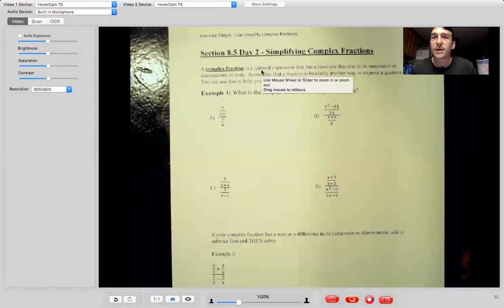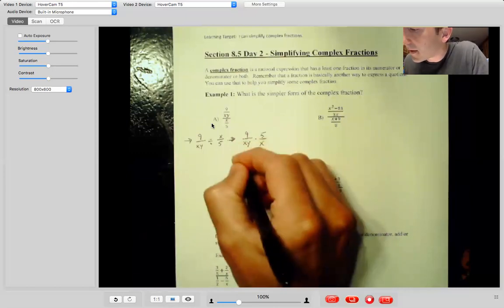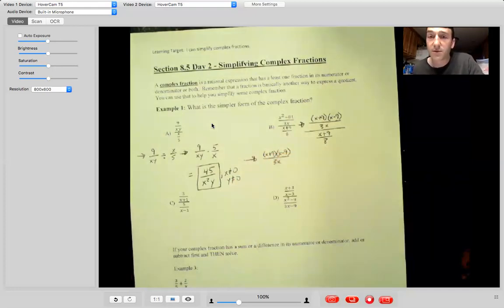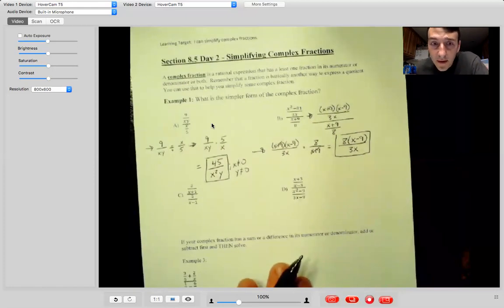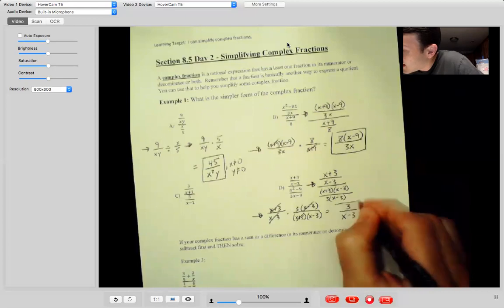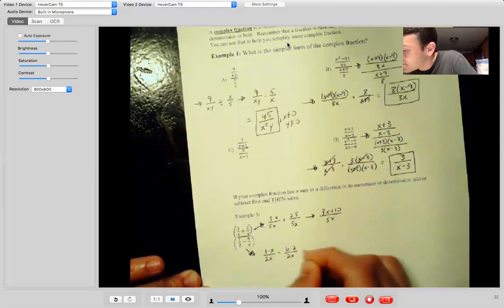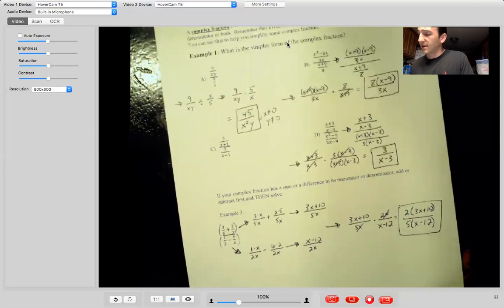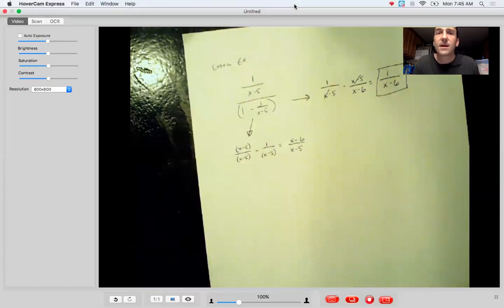8 5 alg 2 Complex Fractions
Learning Target:  I can simplify complex fractions.

**There is a sweet little surprise somewhere in the middle of this video for those who stick around!